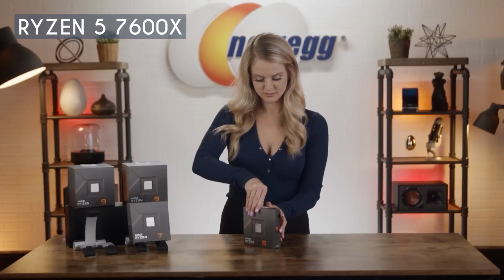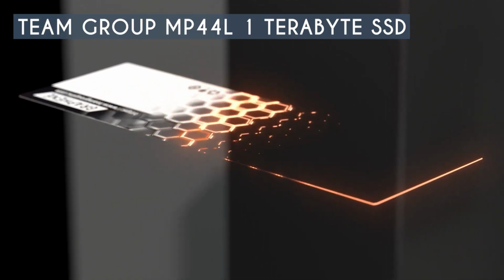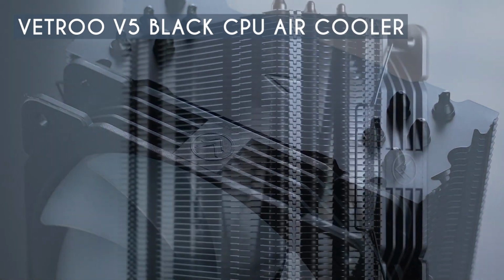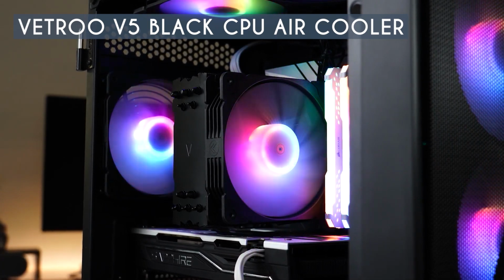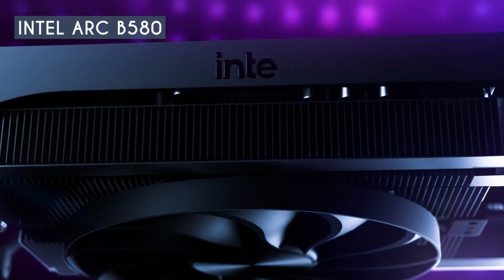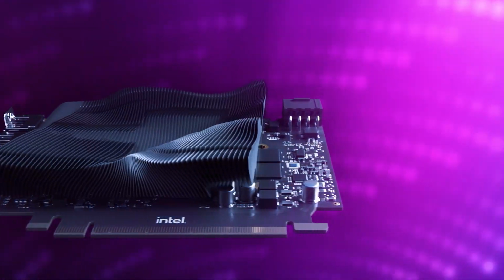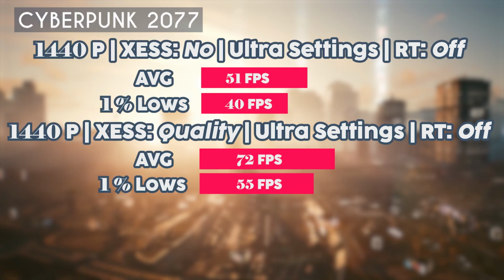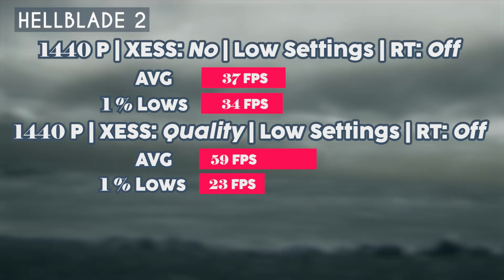Best Intel Arc B580 $900 Build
Best Intel Arc B580 Build | Intel Arc B580 Build | Best Budget Intel Arc B580 Build

00:00 - Introduction

01:15 - Ryzen 5 7600X

02:13 - Team Group MP44L M.2 2280 1TB

02:49 - Vetroo V5 Black CPU Air Cooler

03:22 - ASUS PRIME B650-PLUS

03:43 - CORSAIR Vengeance RGB 32GB

04:00 - Intel Arc B580 12GB

04:24 - ASRock SL-650G 650W

04:38 - Sama ARGB-Q5-BK Black

04:58 - Benchmarks

Some of the footage used in this video is not original content produced by In The Techroom. Portions of stock footage of products were gathered from multiple sources including, manufacturers, fellow creators, and various other sources.

OTHER PRODUCTS:
Team Group MP33 M.2 2TB